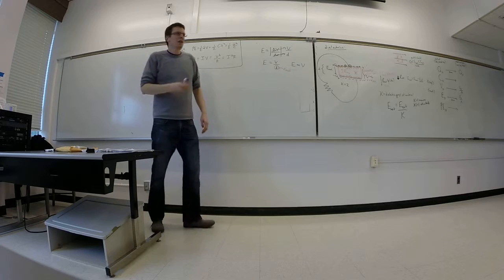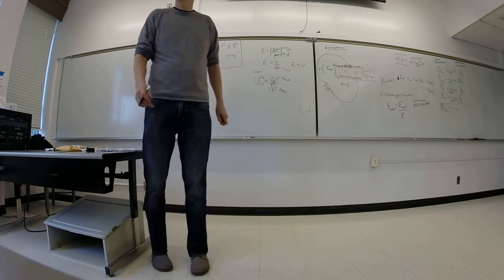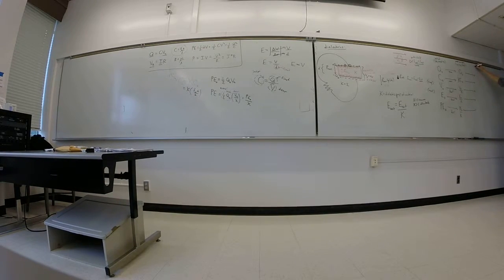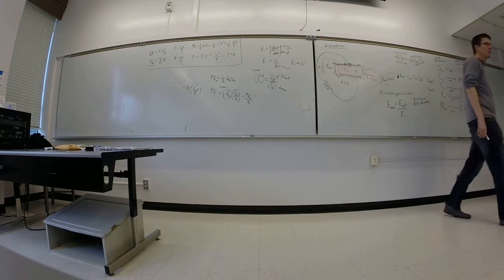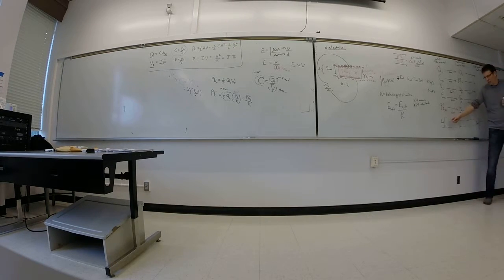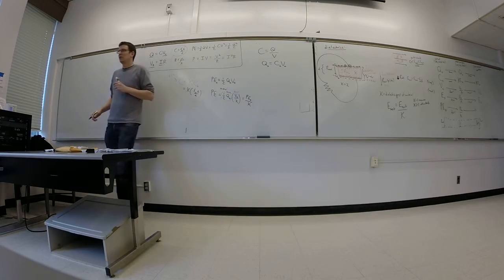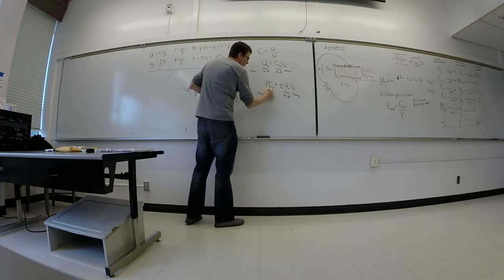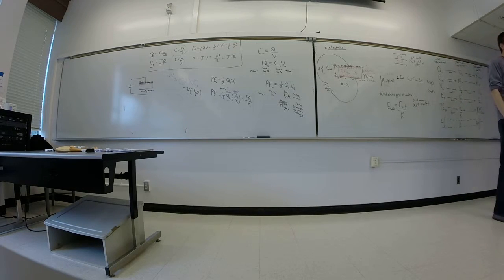Physics 121 Lecture - 3/8/16 - Part 3